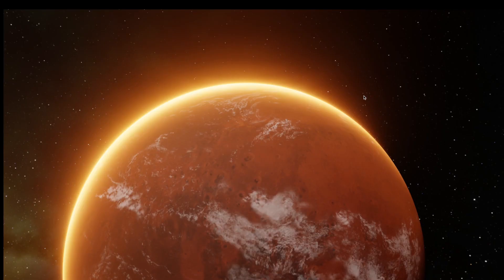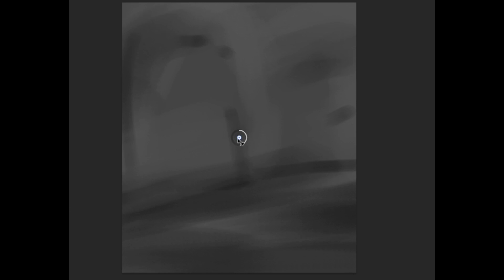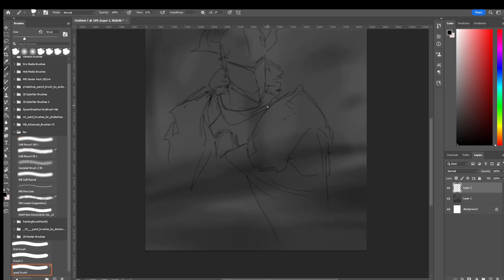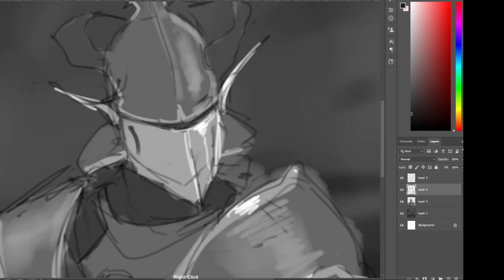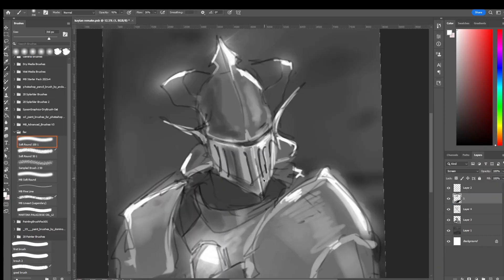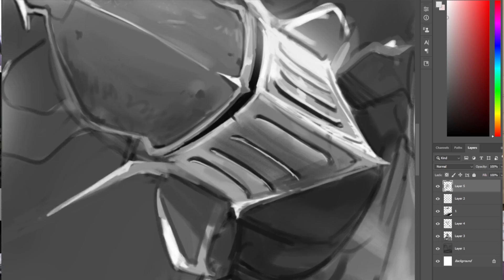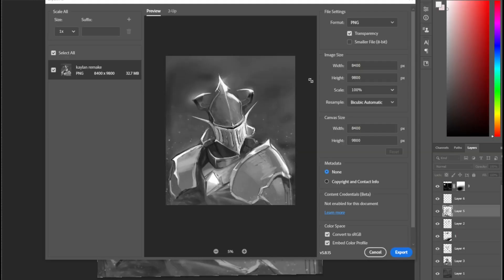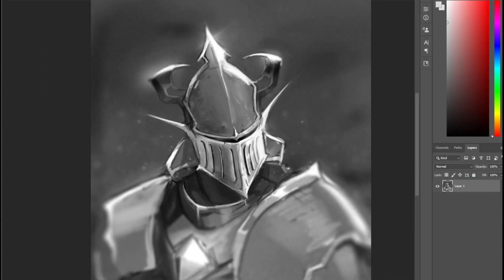HOW TO DRAW LIKE A GOD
I have no clue if gods actually take time to draw.

0:00 introduction
0:10 background
0:17 hardware
0:50 blur effect
1:00 lineart
1:40 colors and highlights
3:16 rendering
4:40 post processing
5:41 Final result
5:50 outro

software : Photoshop  (drawing)
                  Shotcut (Editing)

Camera : Fujifilm xs10